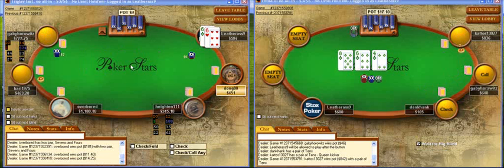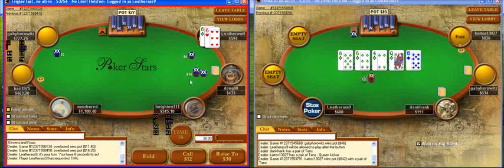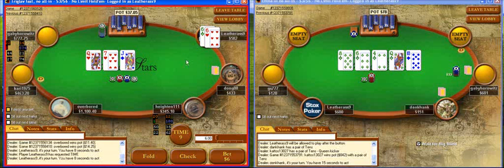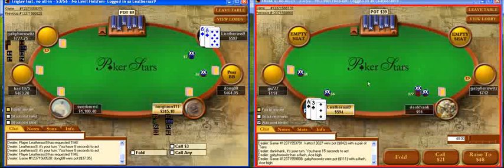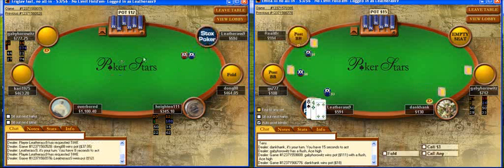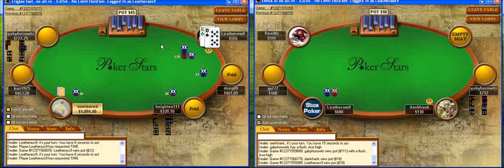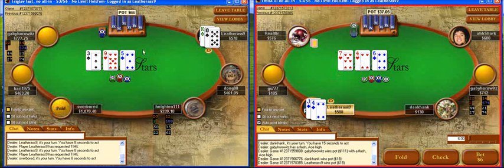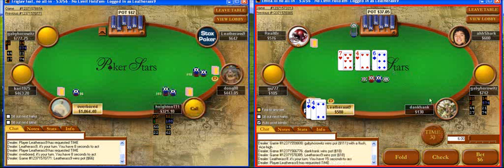Stoxpoker.com - NL Holdem (6 max) - Video 142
Stoxpoker publishes daily poker training videos for it's members.  This is a 3 minute sample.

For more instructional poker videos as well as access to hundreds of other demo clips of our entire video library which are not subject to the YouTube image size limitations, visit our